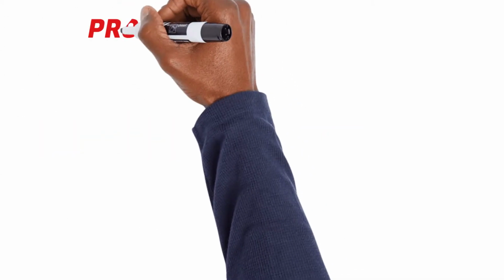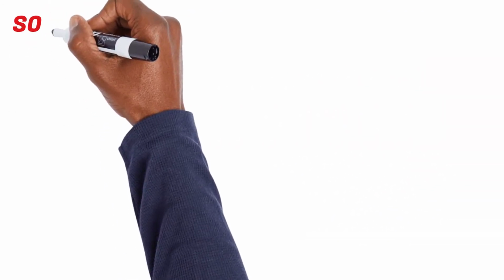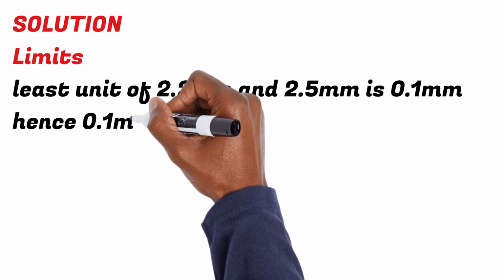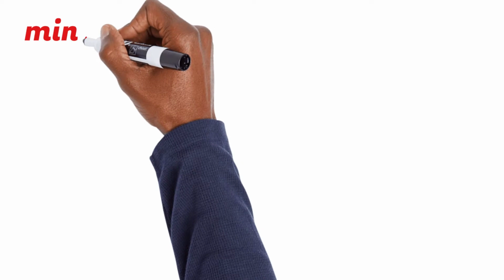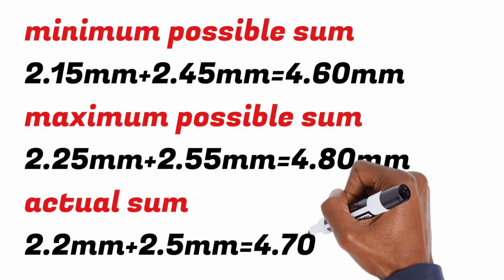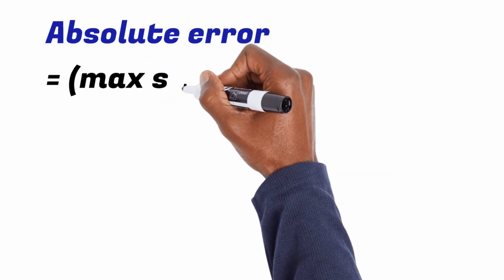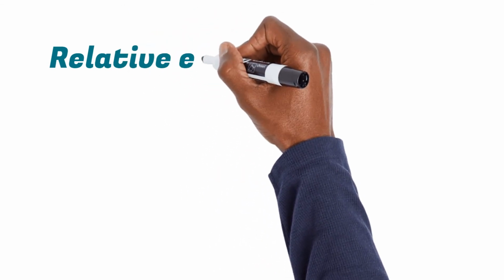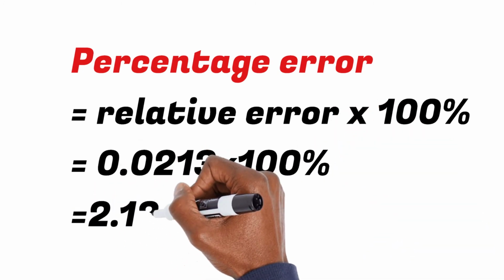Mathematics propagation of errors through addition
involves calculation of  absolute error, relative error and percentage error in the addition of quantities